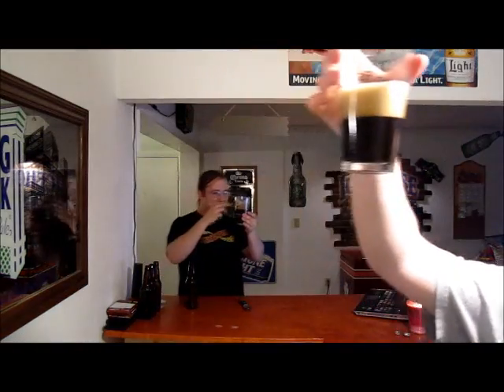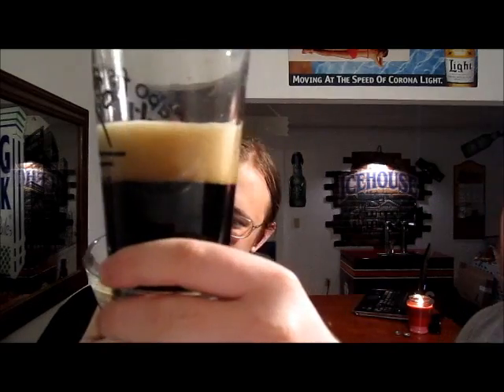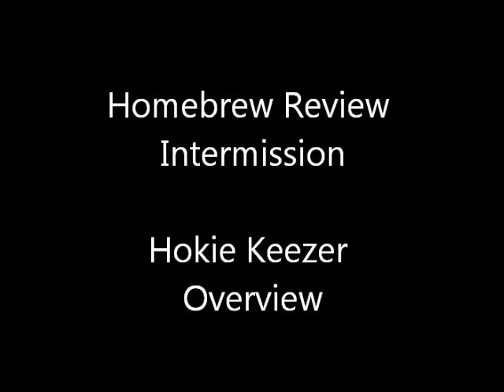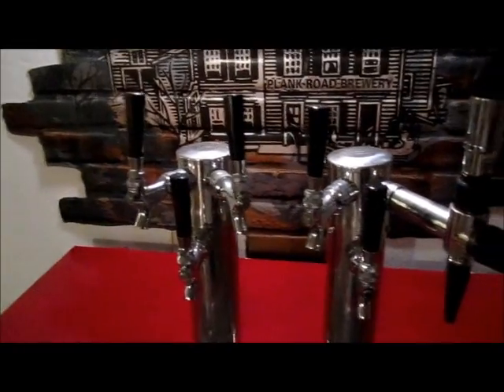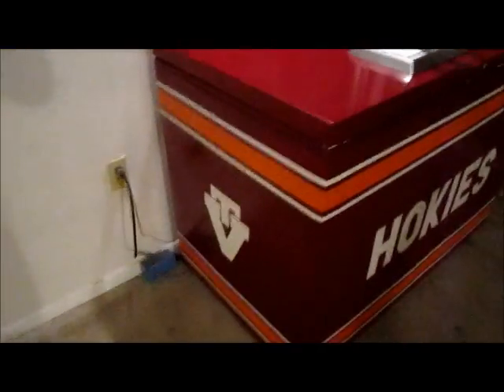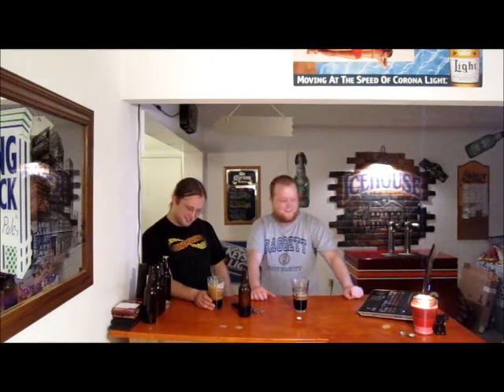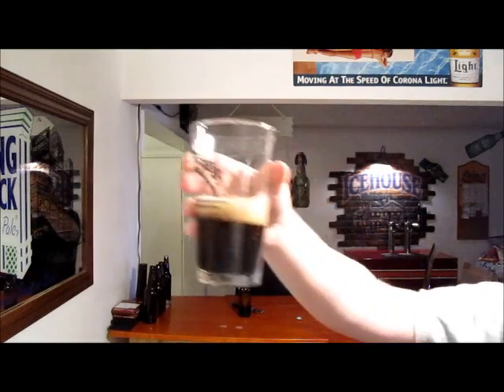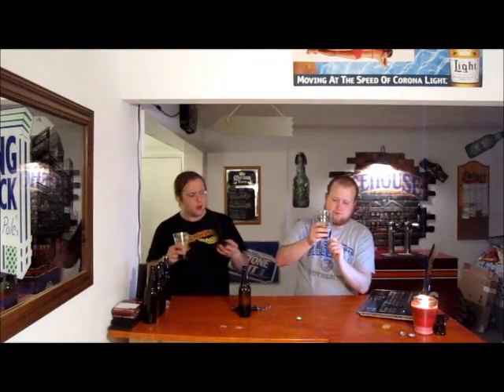Homebrew Review (Part 2) - Special Hokie Keezer Intermission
Cream Stout, Keezer Intermission, Smoked Porter